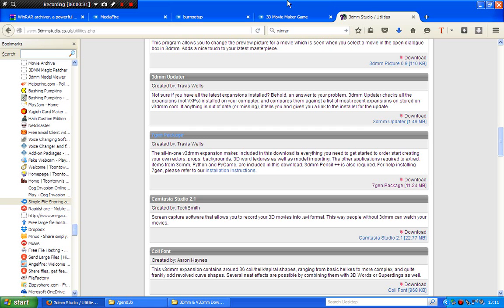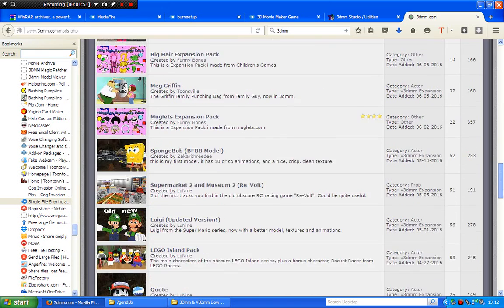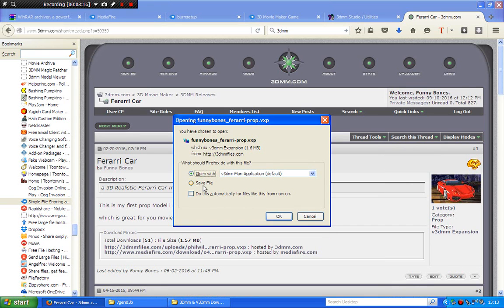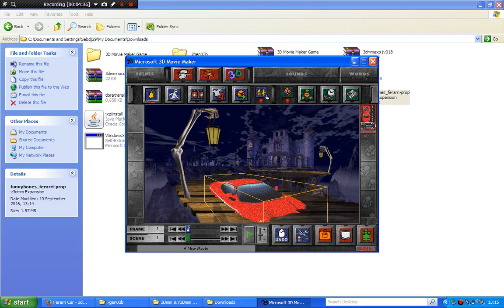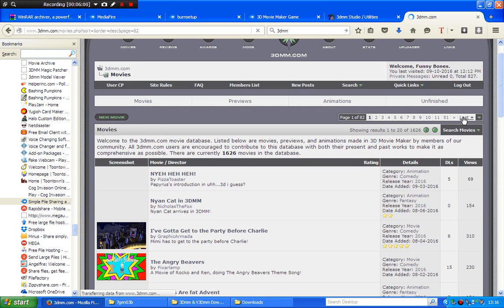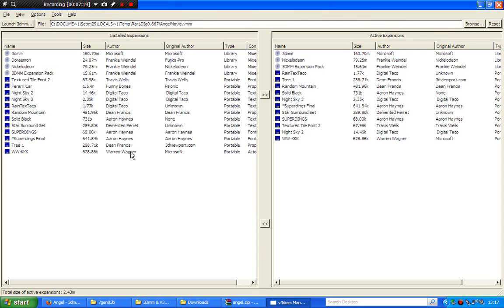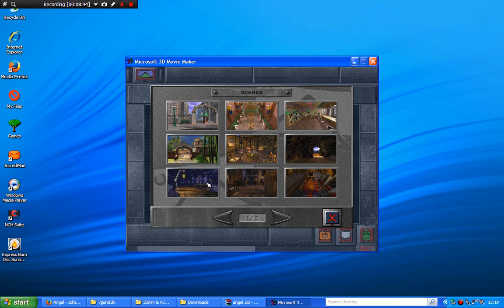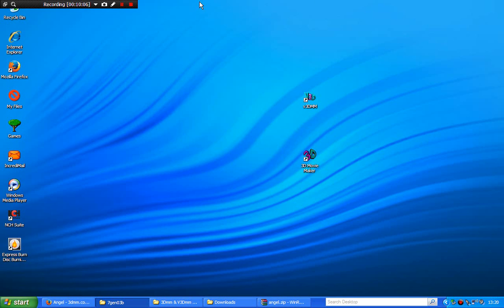how to download your mods & movies from the 3dmm site into v3dmm HD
In This Tutorial i will show you how to download your mods & movies from the 3dmm site into v3dmm my way:)